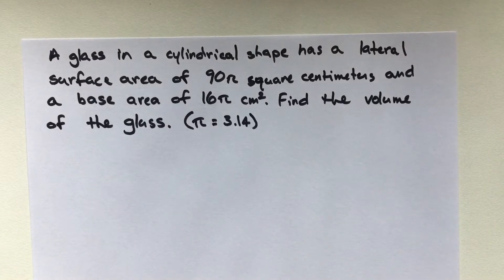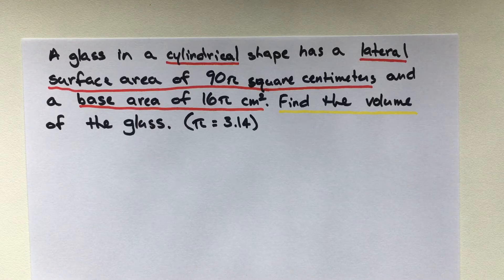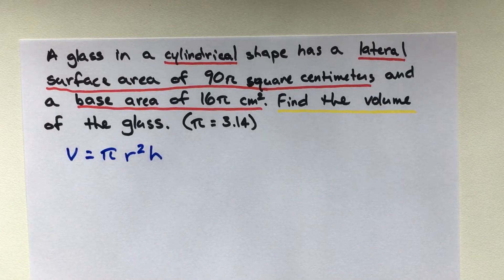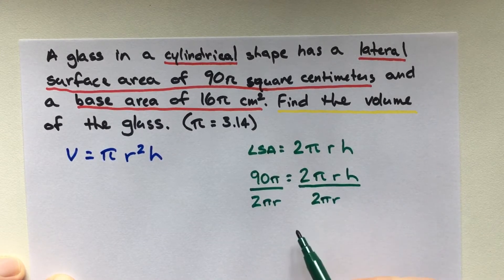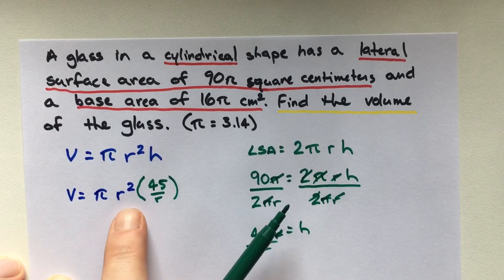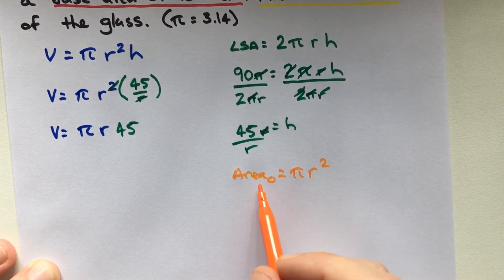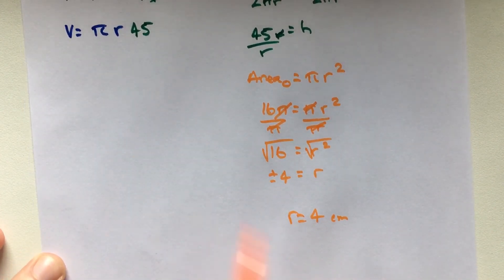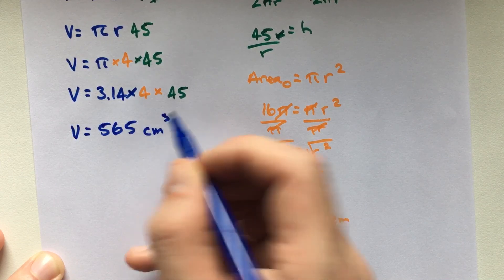Volume of a cylinder without knowing the radius or height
In this video we are finding the volume of a cylinder with a multi step process. We have to first find the height and radius from the known lateral surface area and the area of the base.